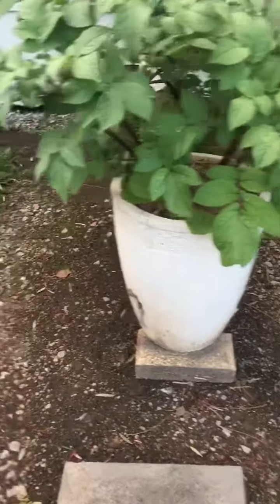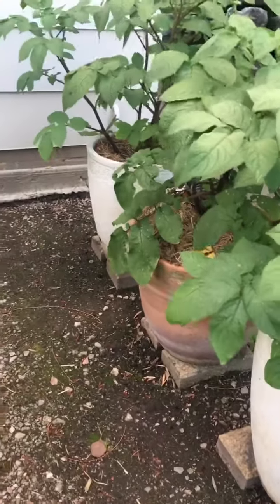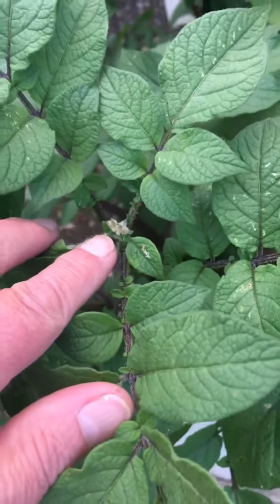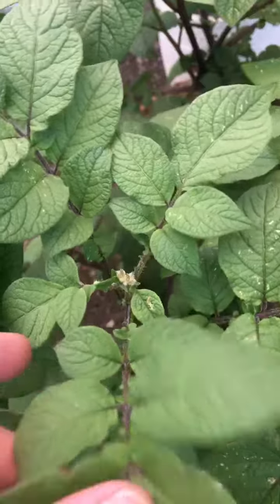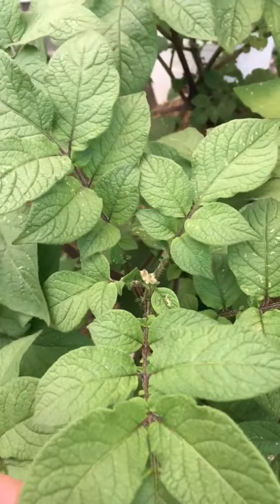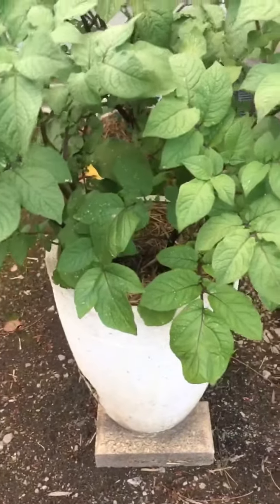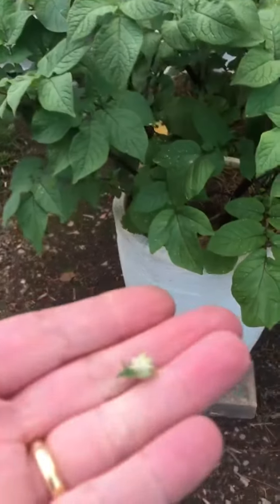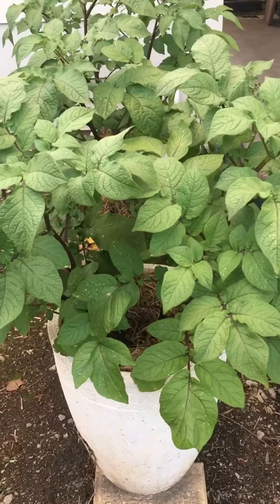Growing POTATOES?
What to do when they develop flowers and berries